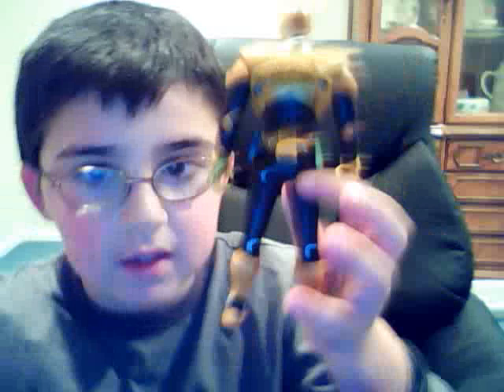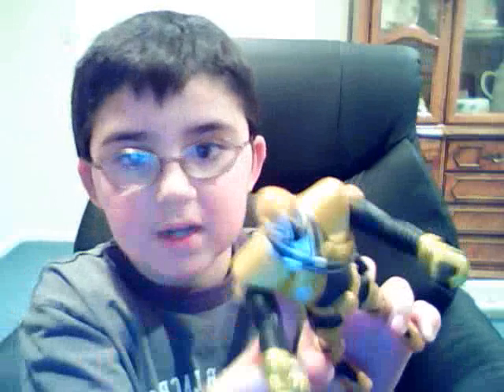gold ranger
My Description